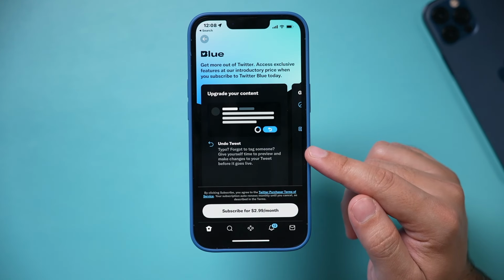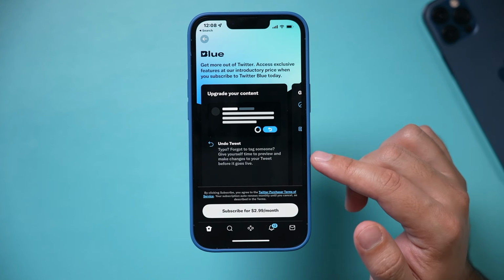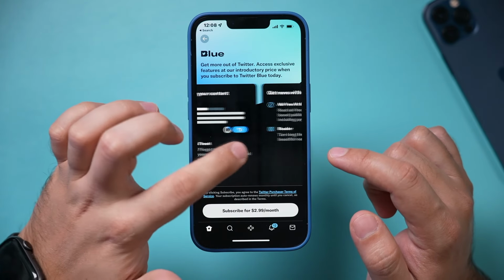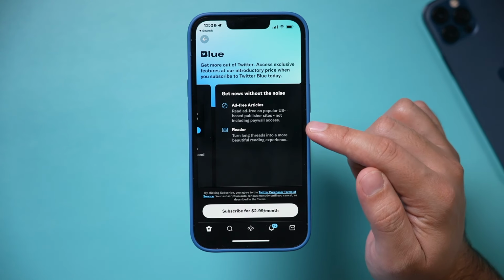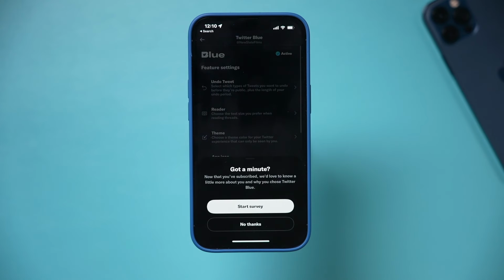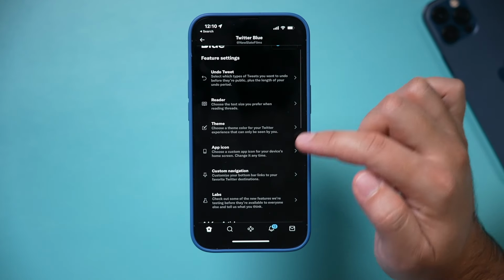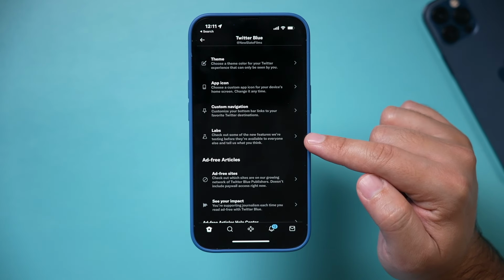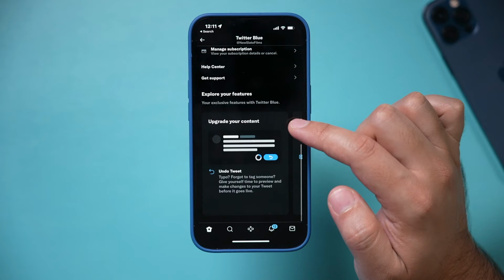How to get Twitter Blue Subscription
Twitter Blue is a subscription service from Twitter that was just launched in the USA and New Zealand and is available in Canada and Australia as well.

Twitter Blue gives access to more features to subscribers which are not available on free accounts.

These include: add free articles, undo tweets, more customizations, and more.

You can cancel at any time.  The price for a Twitter Blue subscription is $2.99 per month at the time of this recording.